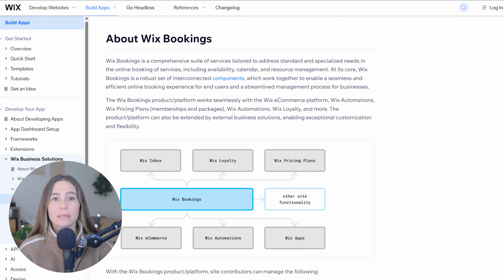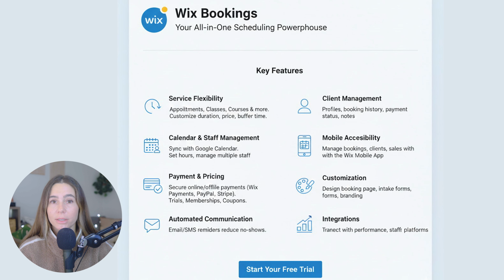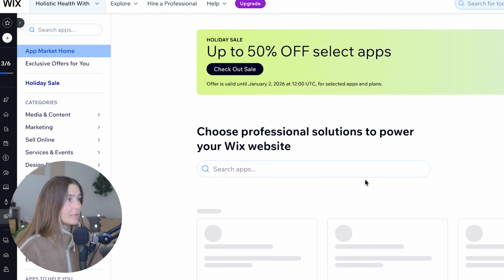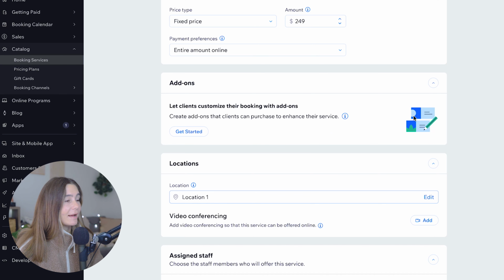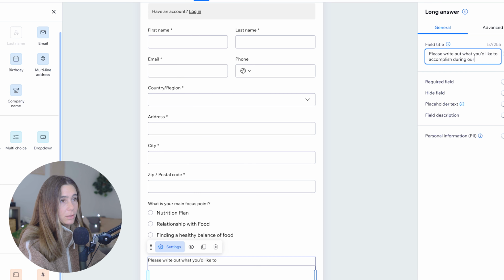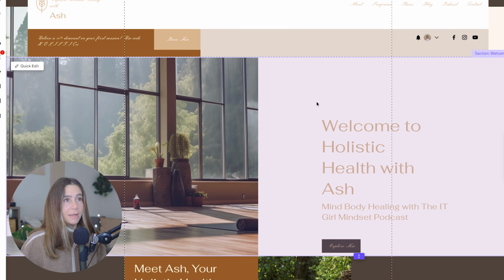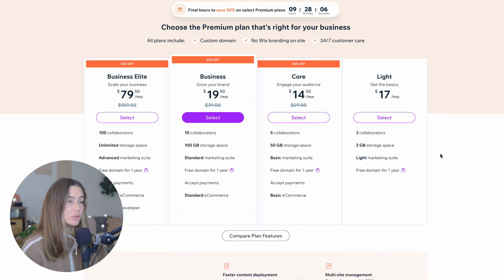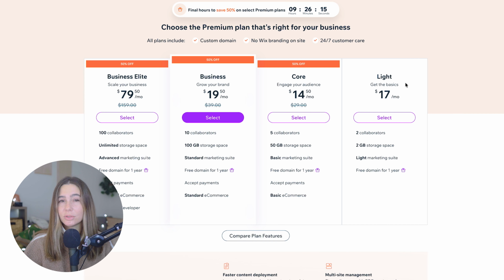How to Set Up Wix Bookings for Services, Appointments, or Classes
In this video, I’ll go over how to set up Wix Bookings so services, appointments, and classes can be booked directly on a website. The video explains how Wix Bookings replaces DMs, emails, and manual scheduling with one online booking system. It covers booking pages, service listings, time slots, and online payments in one clean flow. This setup helps service businesses create a professional scheduling experience that runs all day.

Our favorite website builders & tools:
🖥️ Hostinger (Host and build 100 different websites for under $3 per month):

Be sure to watch this video all the way as I cover adding Wix Bookings from the App Market and building services step by step. The tutorial shows how to create sessions, classes, and courses with pricing, duration, and availability. It also walks through staff scheduling, calendar sync, booking rules, and payment setup. These steps help reduce double bookings, missed appointments, and scheduling stress.

Wix is an all in one website platform that includes hosting, design tools, and built in features like Wix Bookings. The platform connects booking systems with payments, contacts, email tools, and member areas. Wix makes it easy to manage services, clients, and schedules from one dashboard. This video shows how Wix Bookings fits into the larger Wix system to support service based websites as they grow.

– Ashley

Timeline:
0:00 - Introduction
0:39 - What is Wix Bookings?
1:43 - Key Features
2:49 - Getting Started: Creating a Wix Account
3:13 - How to Install the Bookings App
3:39 - Creating Your First Service
4:03 - Setting Duration, Buffers, and Pricing
4:57 - Location Settings (Adding Zoom Links)
5:26 - Customizing Booking Policies & Intake Forms
6:41 - Managing Availability & Work Schedules
7:25 - Adding the Booking Page to Your Website
7:55 - Pros and Cons of Wix Bookings
9:16 - Pricing Plans & E-commerce Requirements
10:55 - Is Wix Bookings Right for Your Business?
11:29 - Conclusion